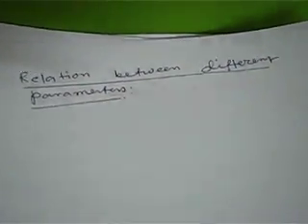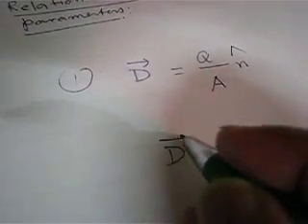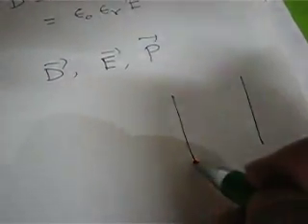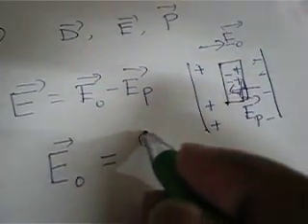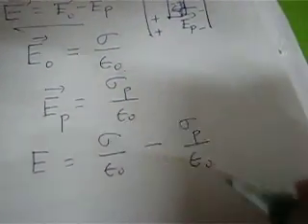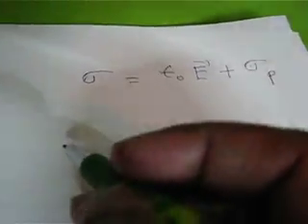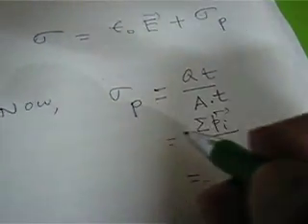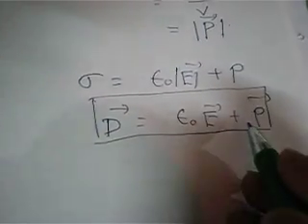Dielectric 5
Relation Between D, E & P of Dielectric Materials